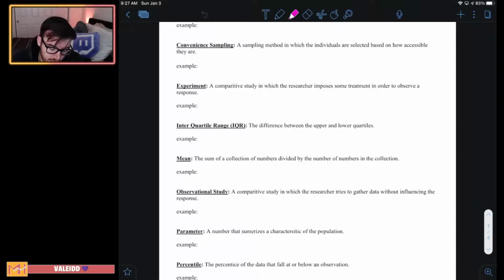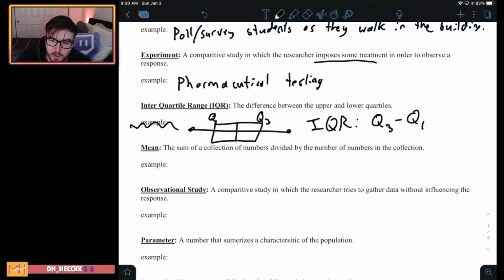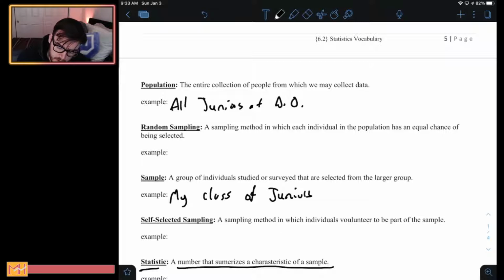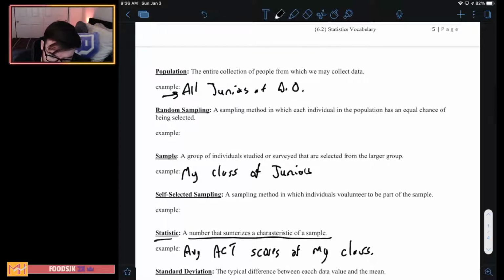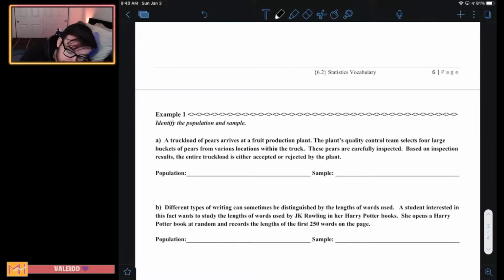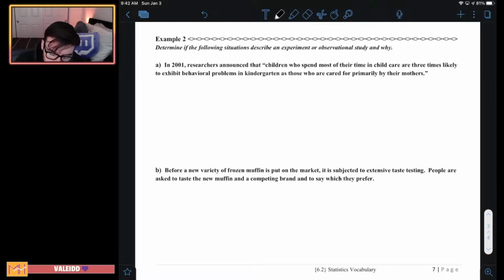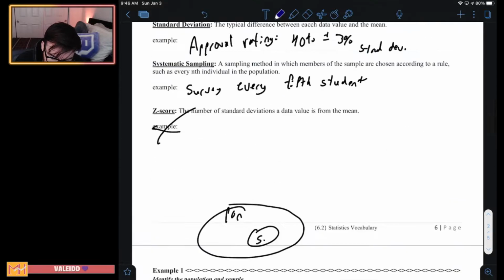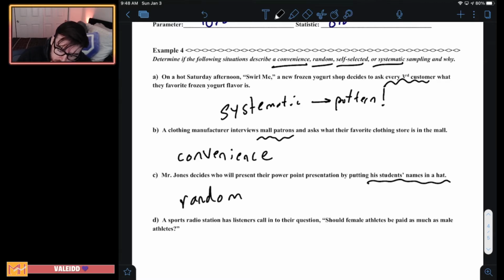Introduction to Statistics | Unit 6 Lesson 2 Algebra II Notes